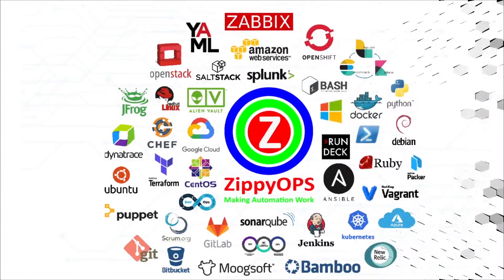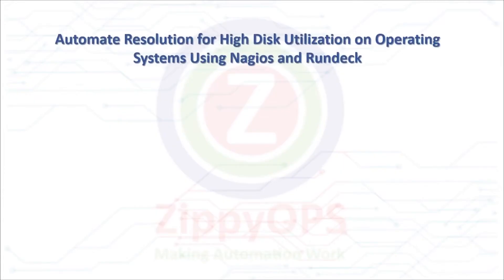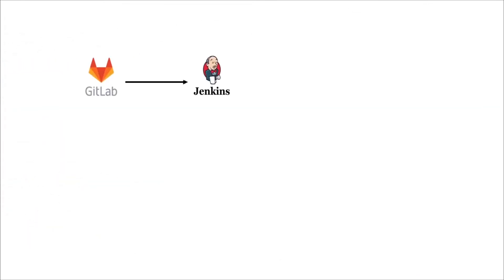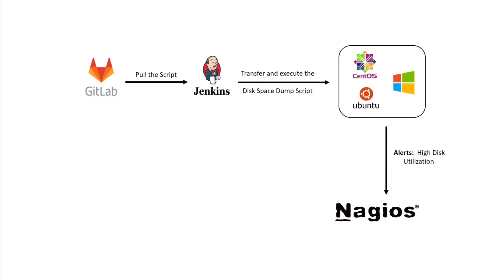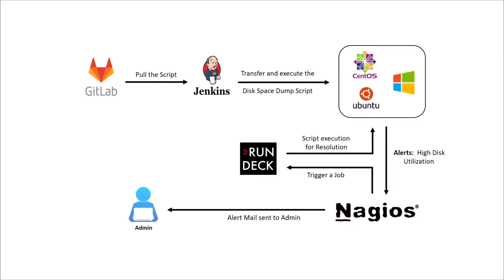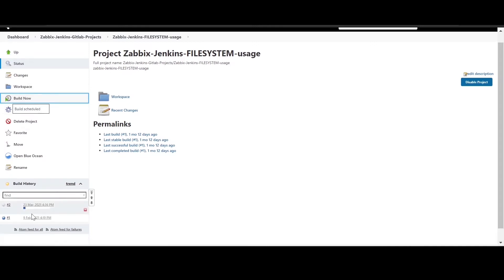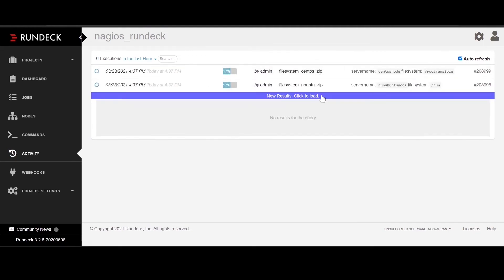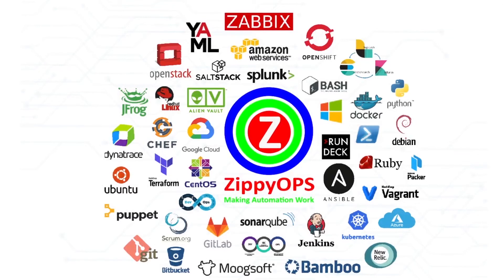Automate Resolution for Disk Usage using Nagios and Rundeck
This video is to demonstrate automate resolution for disk usage on operating system using alerts from Nagios monitoring tool and resolution from Rundeck run book automation tool.